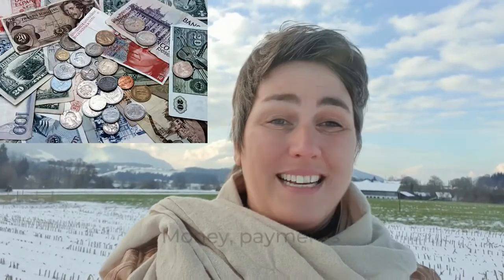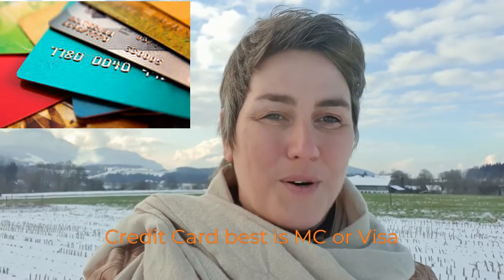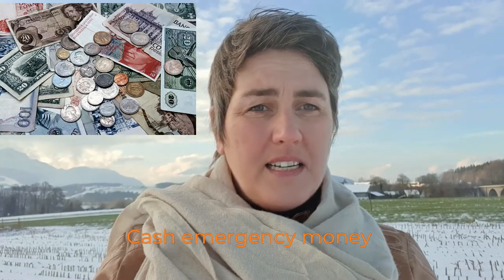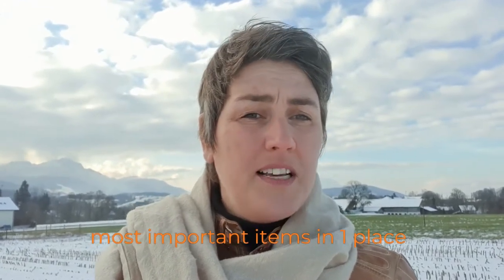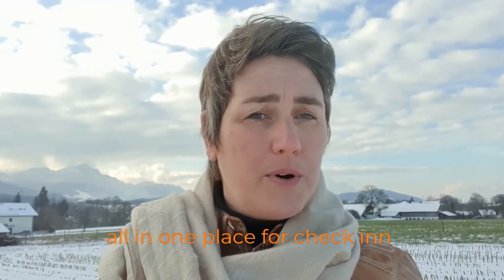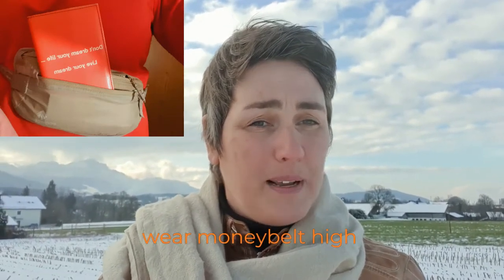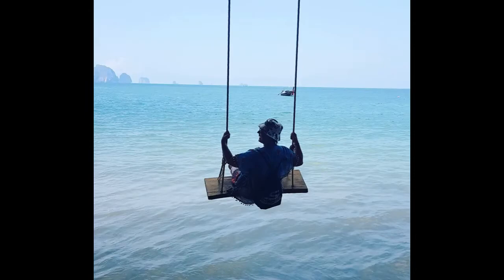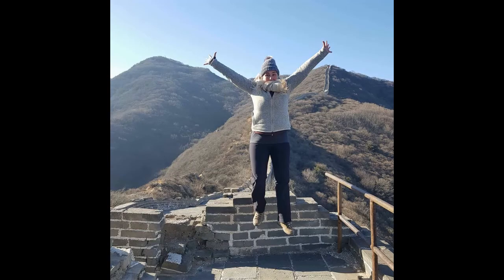I share my money and payment tips and tricks for travel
Are you struggeling how to arrange your money and payments on travel?
In this video i share my experience and tips. It work for over 2 years.
I have 2 bank cards from 2 different accounts. If you travel longer a credit card is very necessary. To book air, train tickets, entrance tickets online. The most accepted credit cards are from Visa and Mastercard. There are many more which are, however, much less accepted internationally.
Make sure that all your debit and credit cards are activated and work worldwide. It may be useful to inform your bank about your trip. That way nothing will be blocked due to suspected theft.Remember your PIN numbers. If you write it down there is always a chance that someone else will find the bill.
I always make sure I have cash "emergency money" with me. Just in case my debit/credit cards don't work. The ATM is alive. I have usd and euros with me of both about 50 to 100Divide your money. Across your backpack, day pack, wallet, socks, shoes. Or like me in my bra. On a travel day I have my credit card and some cash in my bra. Or your money belt.I know many travelers say that a money belt makes you an easy prey that you look like. Only on a travel day do I have the money belt on. Highly organized everything in one place.I also wear the money belt high on my body. Under the clothing. Just under my bra and then on the left. Just under the armpit. So not on your belly on your clothes. My motto is: As long as is my passport and credit card I have it okay.
In my money belt is my vaccination passport. I put printed airline tickets in there. Always a copy of my passport is in there. Extra set of passport photos. Everything I need when checking in for a flight, train and hotel. Money calls off and hands over what they need. Immediately put everything back in its fixed place. Money rings the bell. And then get into the crowd.
There are countries that have rules on how much cash you may import and export. Higher amounts you must declare in writing. Most of the time it is the local currency.
Install your bank's app. And the conveter app XE currency.

Practical tip: On Friday, withdraw enough money for the whole weekend.  ATMs can be empty as early as Friday evening.

A list of important things to take on travelling .

Day/small back pack

Packing cubes

Travel adapter

Sleep eye mask

Toiletry bag with hook

Hiking shoes

Outdoor sandals

Wind/rain jacket or Wind/rain coat

Tool (knive) kit

Daycreme with spf50

Reuseable waterbottle

Cable organizer

Sunglasses with uv protection

First aid travel kit